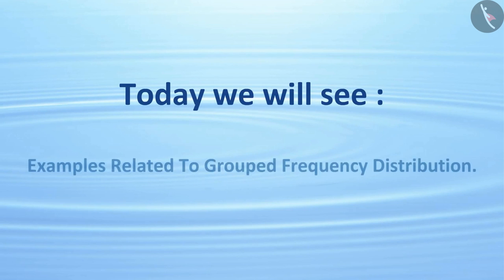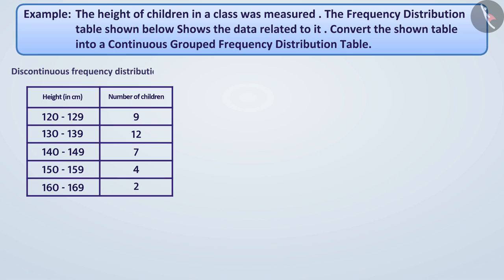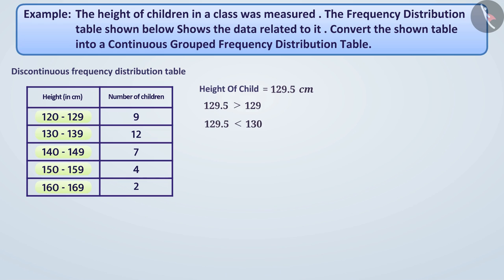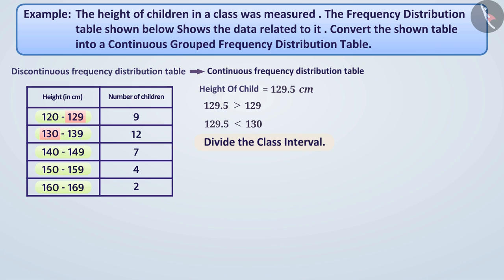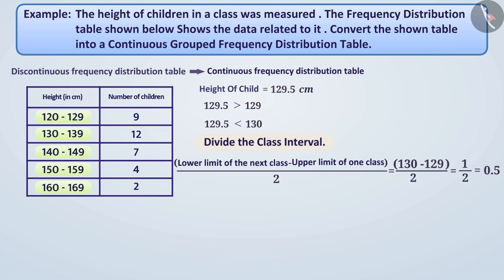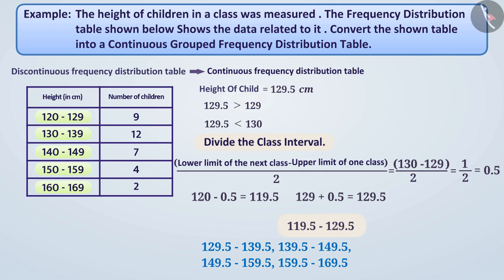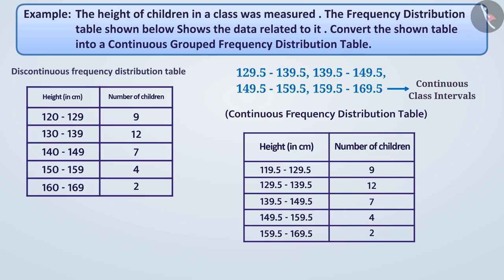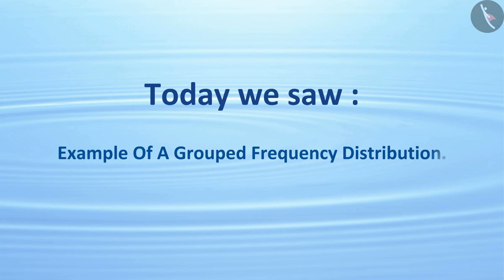Grouped frequency distribution | Part 2/3 | English | Class 9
Grouped frequency distribution | Part 2/3 | English | Class 9 | NCERT

Grouped frequency distribution | Data Handling | Grade 9 | NCERT | Statistics

Welcome to part 2 of Grouped frequency distribution. In this video, we will discuss various examples of Grouped frequency distribution.